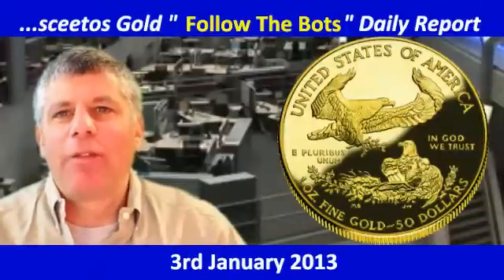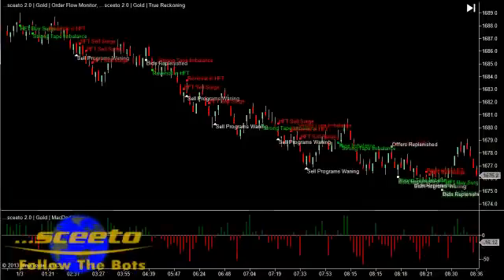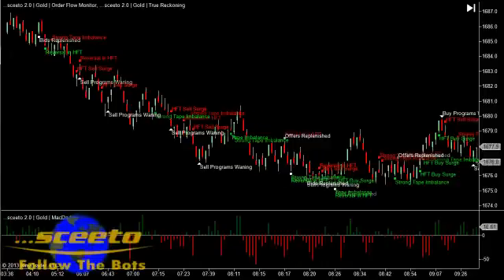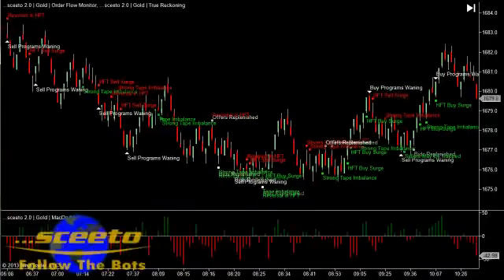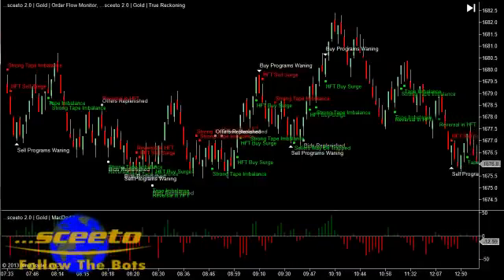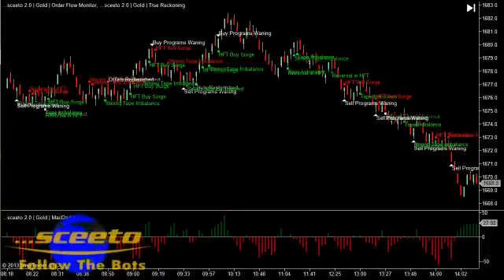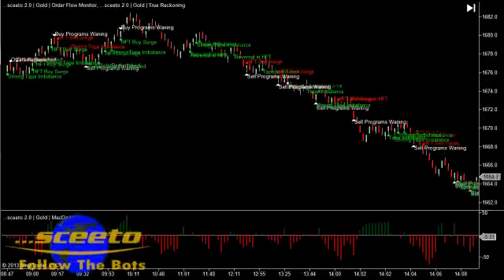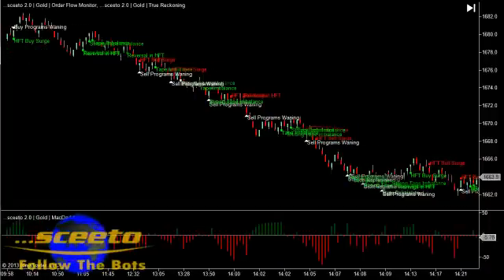High Frequency Trading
Check out our brand new market maps suitable for binary options trading alerts .
High Frequency Trading . This is the daily report for 3rd january 2012 for trading Gold Futures. If you want to get a free fully working trial of our hft signals and alerts right in your charts. Sceeto works in NinjaTrader, SierraCharts, Multicharts and tradestation and is one of the most unique set of real time indicators you will find anywhere . Sceeto monitors the trading bots across the futures markets and gives you an order flow event signal live when the bots are buying or selling giving you the trader a better chance of winning your trades.

High-frequency trading (HFT) is the use of sophisticated technological tools and computer algorithms to trade securities on a rapid basis.[1][2][3]

HFT usually uses proprietary trading strategies that are carried out by computers. Unlike regular investing, an investment position in HFT may be held for only seconds, or fractions of a second (though sometimes it may extend to longer), with the computer trading in and out of positions thousands or tens of thousands of times a day.[4] At the end of a day of HFT, there is no open position in the market. Firms engaged in HFT rely heavily on the processing speed of their trades, and on their access to the market. Many high-frequency traders provide liquidity and price discovery to the markets through market-making and arbitrage trading; and high-frequency traders also take liquidity to manage risk or lock in profits.[5]

High-frequency traders compete on a basis of speed with other high-frequency traders, not long-term investors (who typically look for opportunities over a period of weeks, months, or years), and compete for very small, consistent profits.[6][7] As a result, high-frequency trading has been shown to have a potential Sharpe ratio (measure of reward per unit of risk) thousands of times higher than the traditional buy-and-hold strategies.[8]

Aiming to capture just a fraction of a penny per share or currency unit on every trade, high-frequency traders move in and out of such short-term positions several times each day. Fractions of a penny accumulate fast to produce significantly positive results at the end of every day.[2] High-frequency trading firms do not employ significant leverage, do not accumulate positions, and typically liquidate their entire portfolios on a daily basis.[7]

By 2010 high-frequency trading accounted for over 70% of equity trades in the US and was rapidly growing in popularity in Europe and Asia.[citation needed]

High-frequency trading may cause new types of serious risks to the financial system.[1][9] Algorithmic and high-frequency trading were both found to have contributed to volatility in the May 6, 2010 Flash Crash, when high-frequency liquidity providers were in fact found to have withdrawn from the market.[10][11][12][13][14][15][16][17] A July, 2011 report by the International Organization of Securities Commissions (IOSCO), an international body of securities regulators, concluded that while "algorithms and HFT technology have been used by market participants to manage their trading and risk, their usage was also clearly a contributing factor in the flash crash event of May 6, 2010."[1][18] An October 2012 study by the Chicago Federal Reserve found that "every exchange interviewed had experienced one or more errant algorithms" and recommended "limits on the number of orders that can be sent to an exchange within a specified period of time."